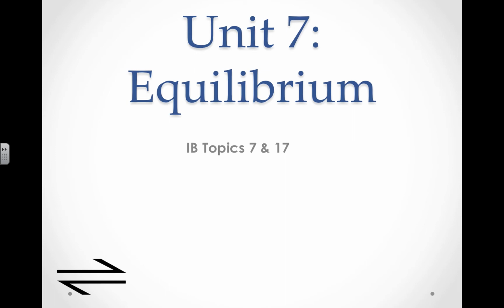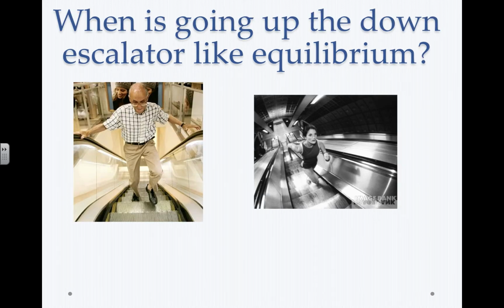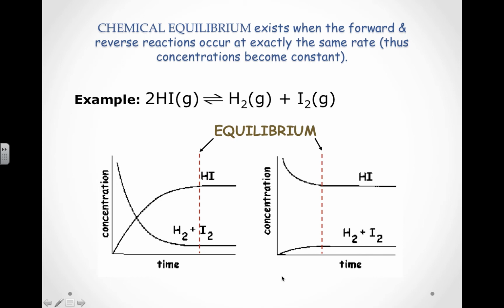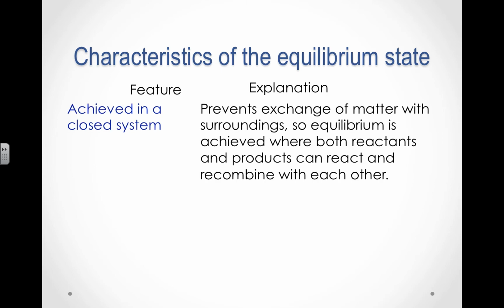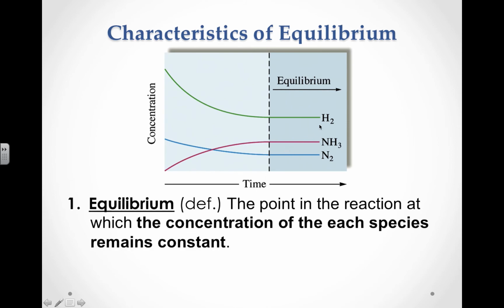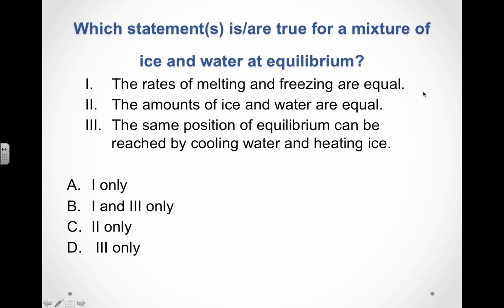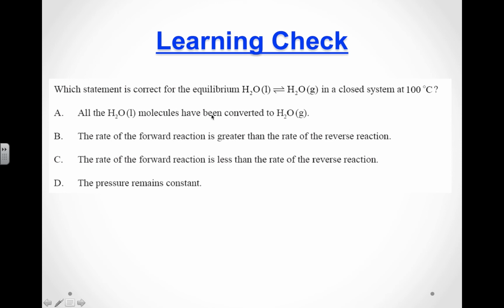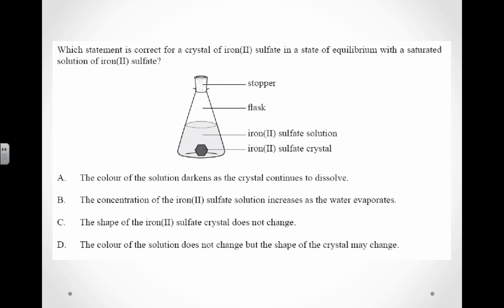HL 7.1 Dynamic Equilibrium